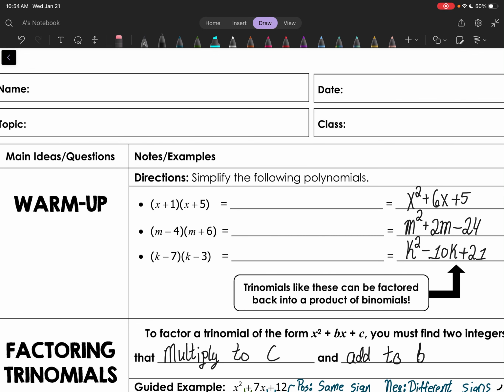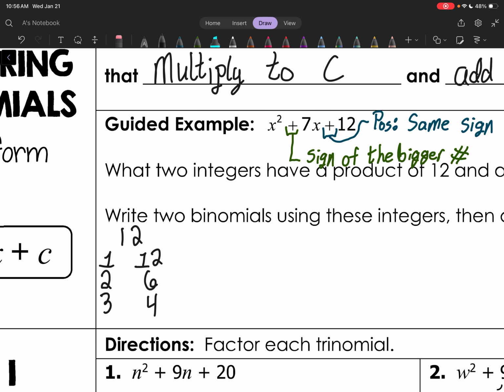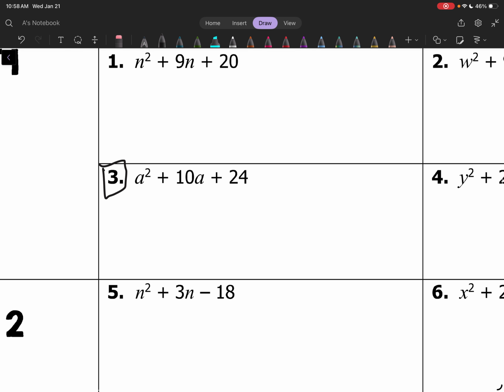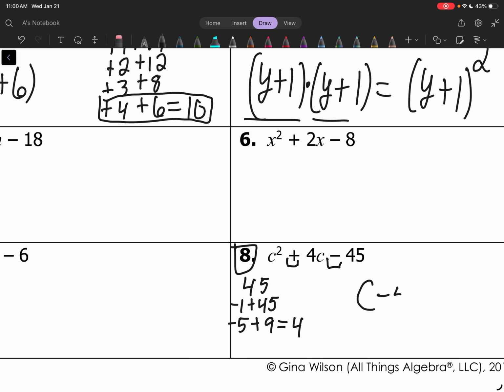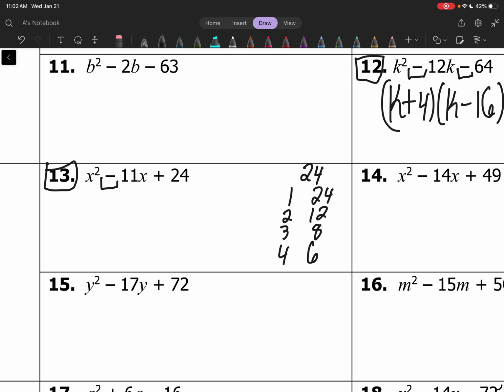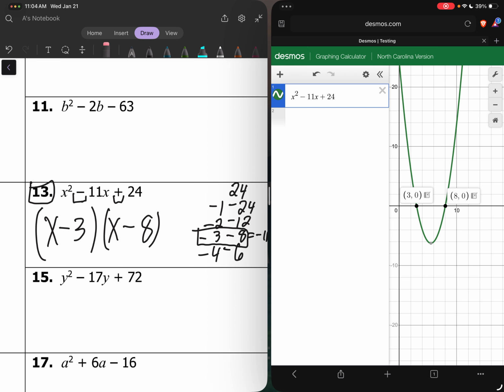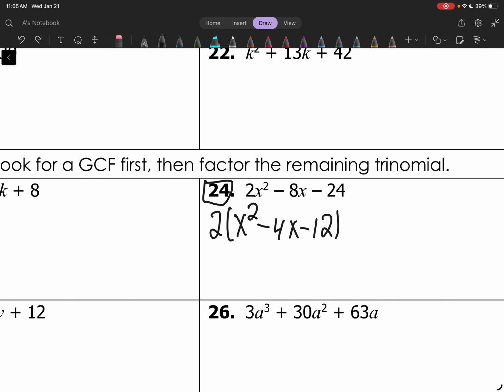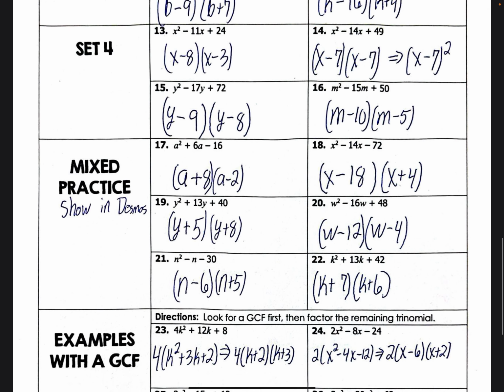Math 2 Unit 2 Lesson 6: Factoring Trinomials with a=1